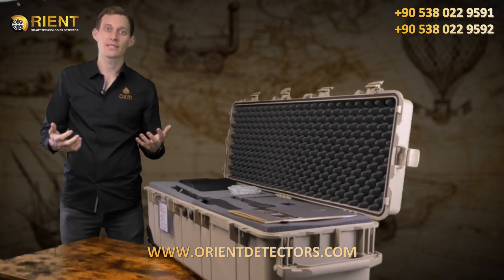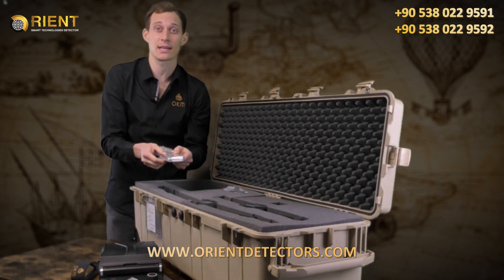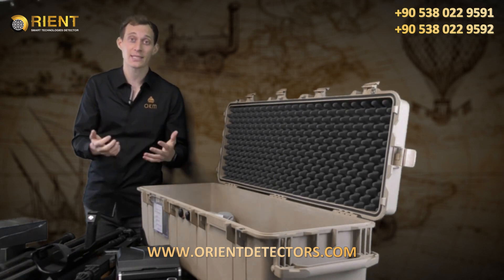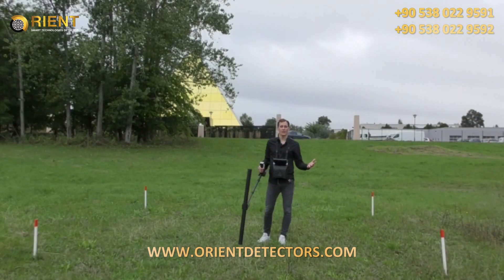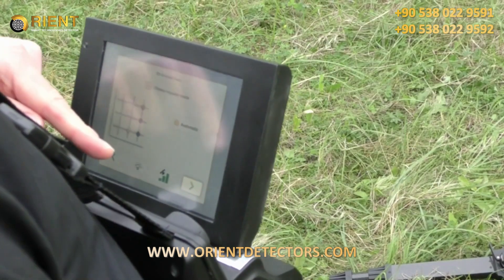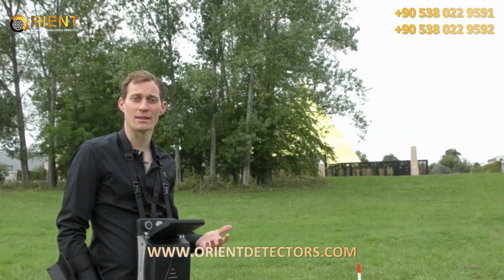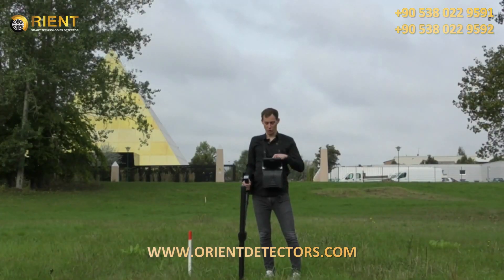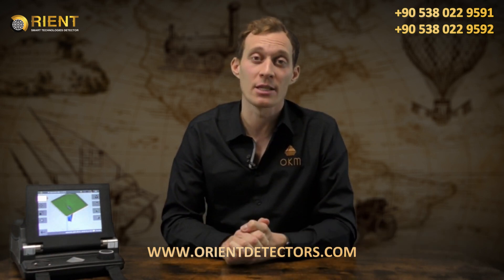EXP 6000 New Edition | Training Video - How to Use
The new OKM eXp 6000 with its new 2021 release brings same professional tools with new style and design with many enhanced features for more treasure detection opportunities for treasure hunters .

The OKM eXp 6000 allows to view the visual feedback on the display of scan results .

This video shows how to use the device and analyse results for best results.

EXP 6000 New Features List :

- Enhanced detector design
- New carbon Probes - extremely strong and lightweight
- Lighter Control Unit and Telescopic Rod
- Simplified operation
- 3D scan analysis directly on Control Unit
- Integrated high capacity batteries
- Including detector software Visualizer 3D Studio

OKM EXP 6000  available now by Orient Technology Group the authorized distributor in Turkey & Middle East for OKM

You can order the device now by contact with sales team on following numbers :